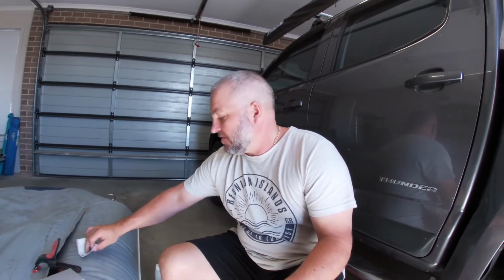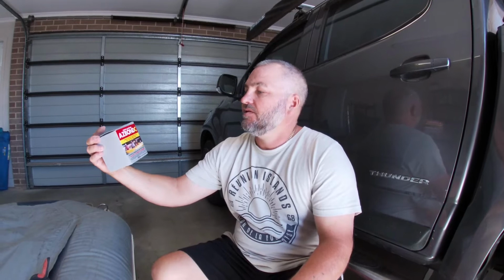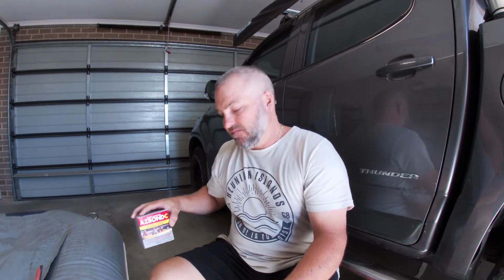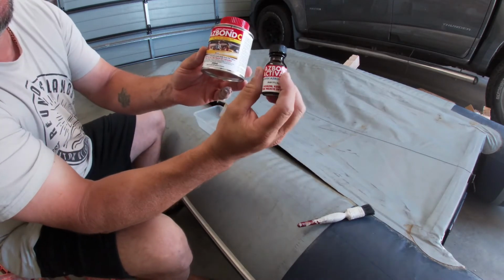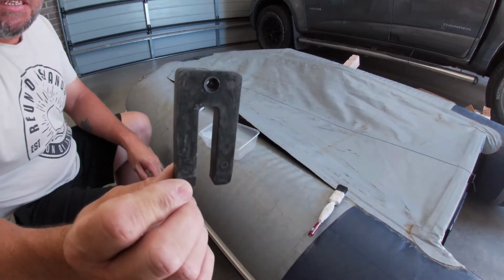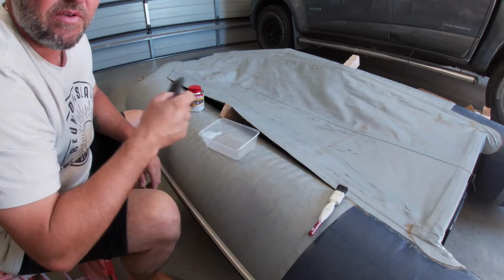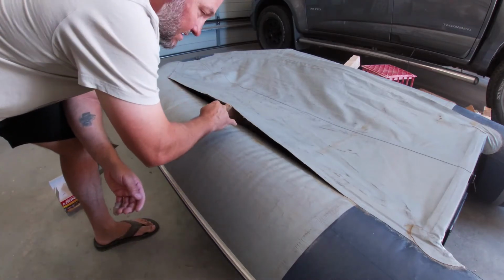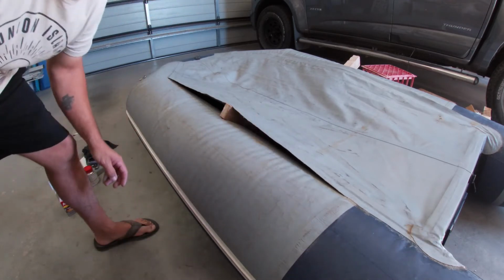How to repair your inflatable dinghy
In this episode we repair the dinghy as the sides of the floor have come apart from the last test run in the previous video. Make sure when repairing your dinghy you check that its made out of PVC or Hypalon before purchasing the adhesive.